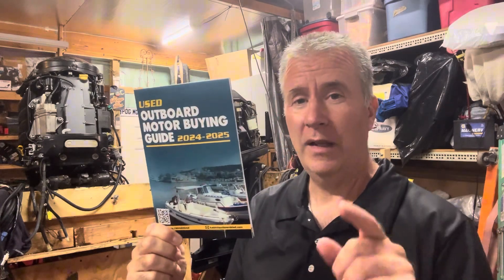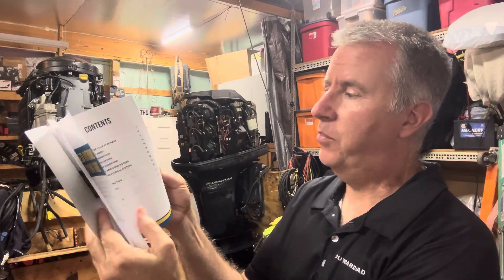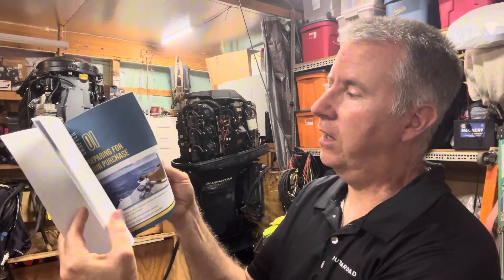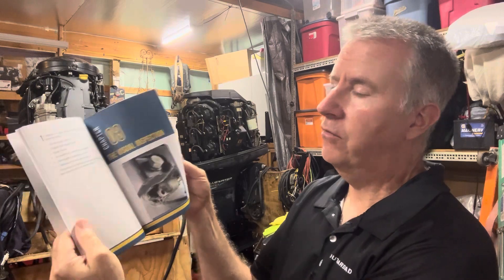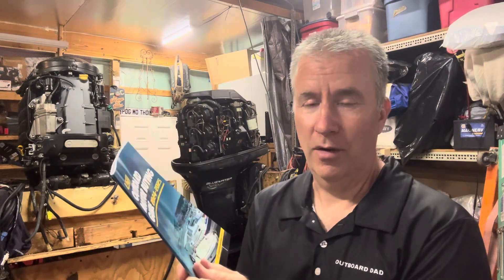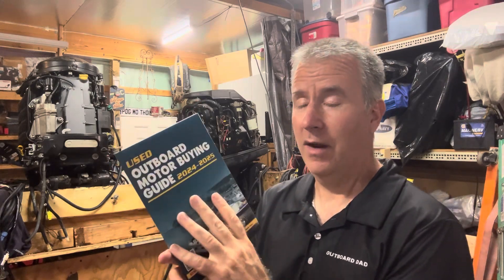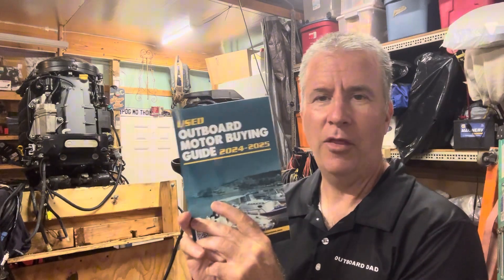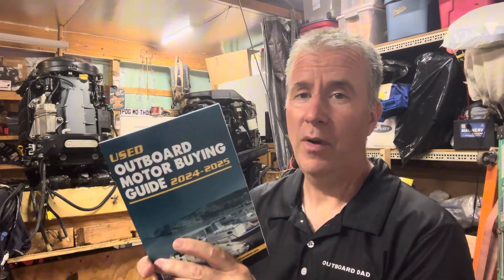Yamaha 90 HP Outboard Troubleshooting Ignition System a Second Test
If at first you don’t succeed try try again! Gary has been diligent and went through all the same test we did together and is now in the right track! What are your thoughts on aftermarket coils from amazon?